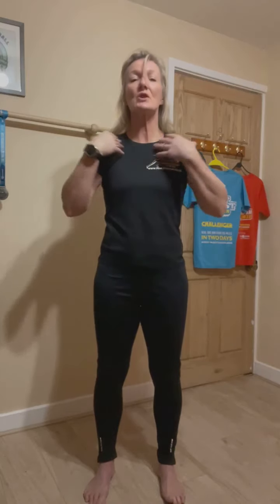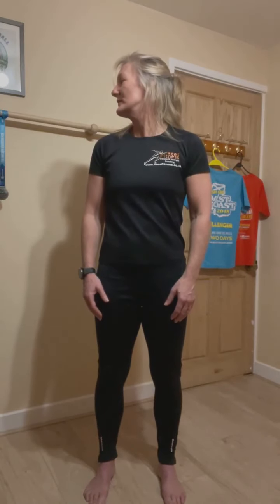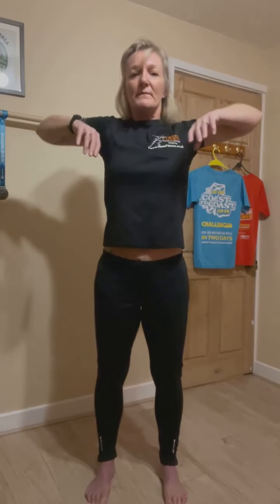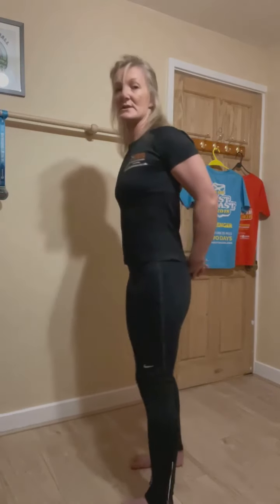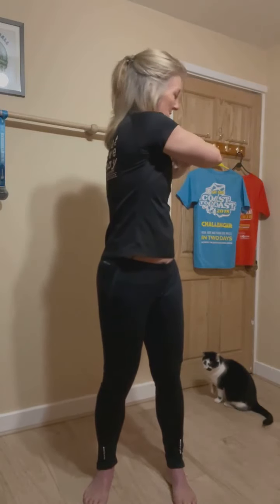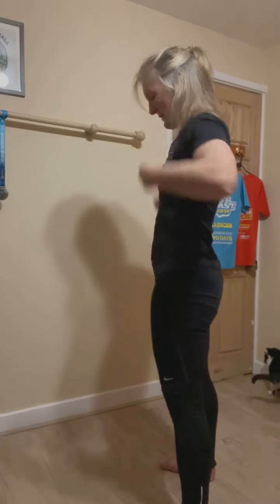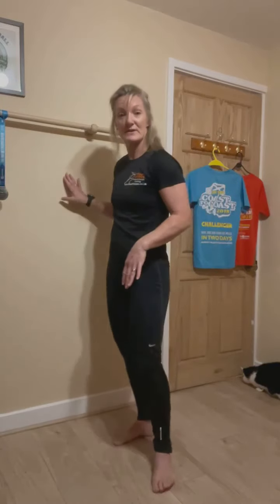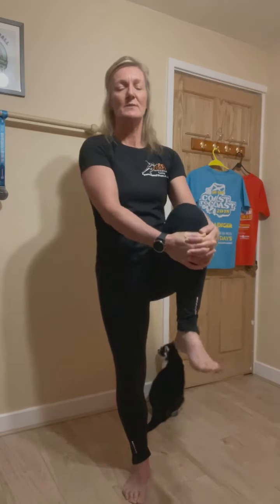Movement not Miracles - look after the joints